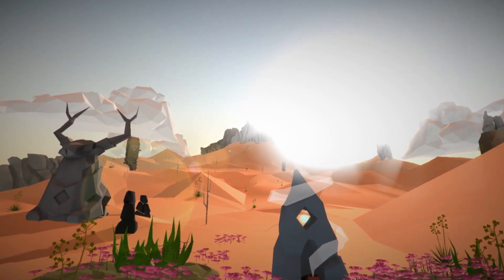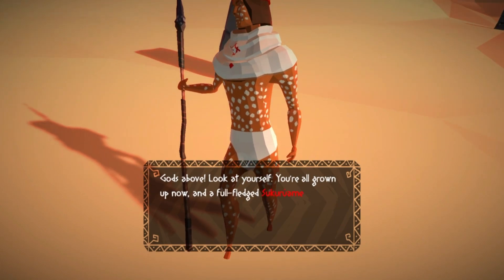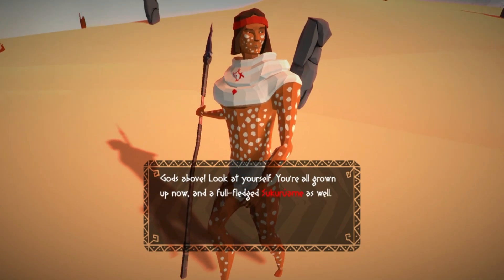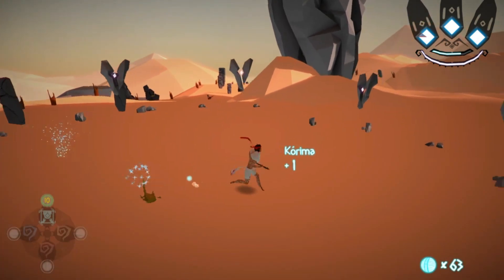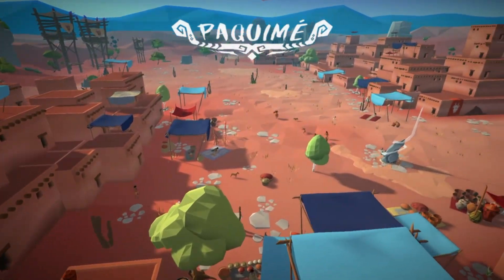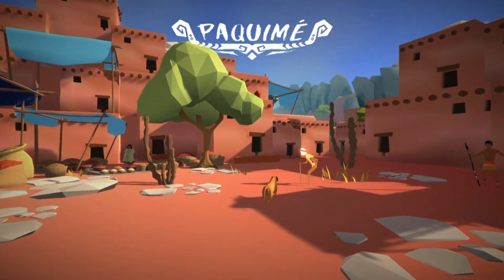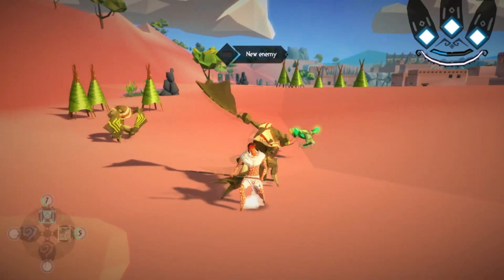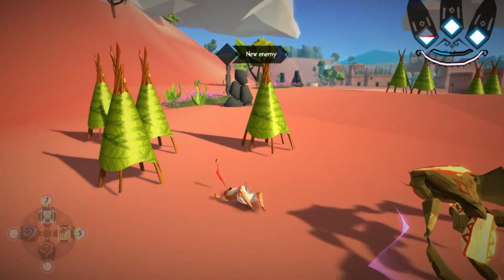IS MULAKA CACA? MULAKA REVIEW NINTENDO SWITCH / PS4 /XBOXONE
IS MULAKA CACA? Mulaka is out for the Nintendo switch and ps4 is it worth buying, does it suck or is it a must-have. It's also for the xboxone aswell.
MEDIA GLITCH
Want to send us mail? Here's the address
JOEL VALLIE